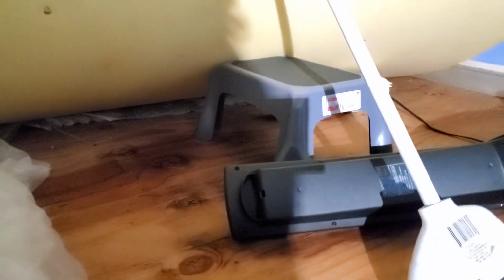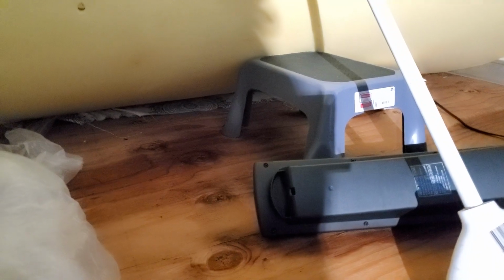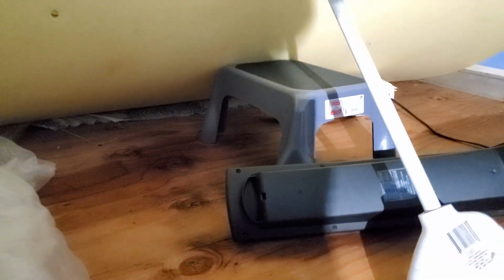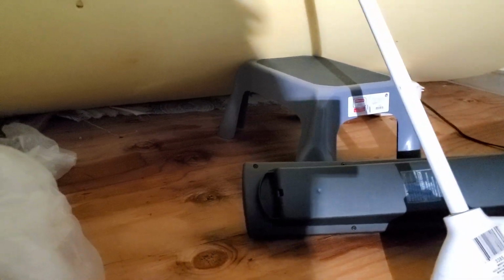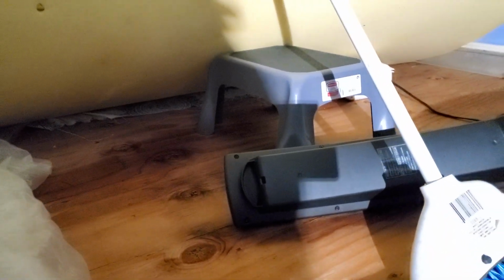Massive Rain Storm small leak Glamper life!!!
this video is finding solutions with a leak in the camper glamping outdoor living # tiny house # tiny living travel TRAILER